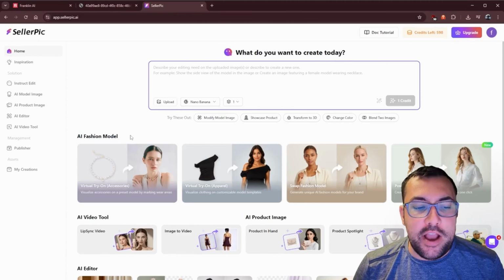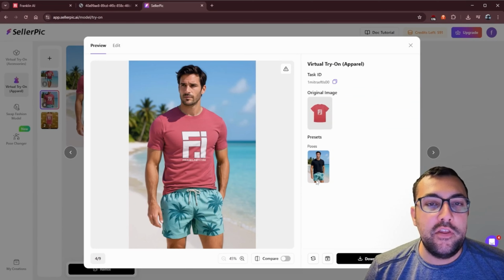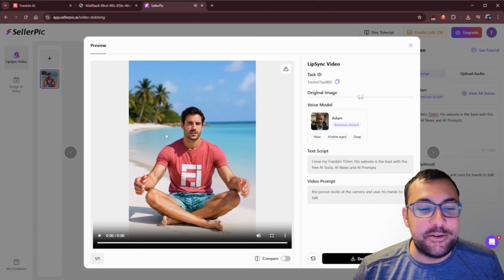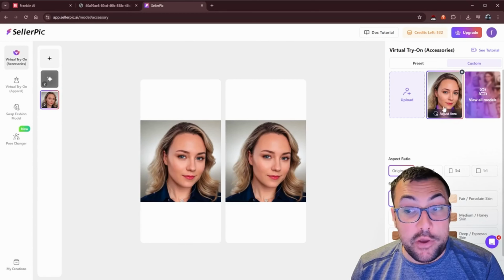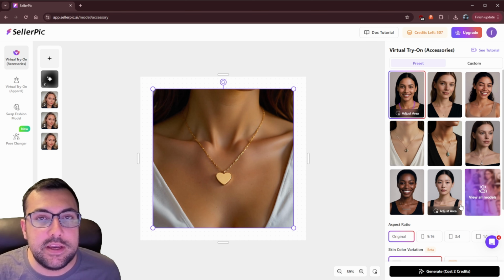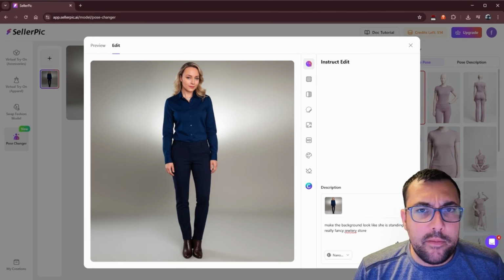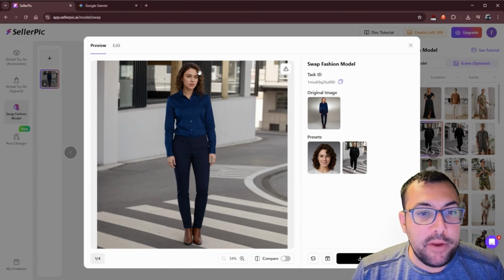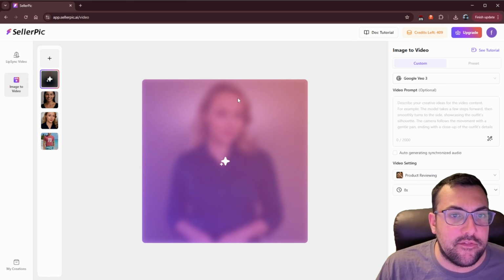INSANE AI Tool for Your eCommerce Store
Tired of flat product photos? What if you could turn a single image into a stunning, viral-worthy video in seconds? This video dives deep into SellerPic, a revolutionary AI tool that transforms your products with virtual models, lifelike poses, and even lip-syncing. Discover how to create mind-blowing product visuals without a studio, a camera, or a professional model. Learn to use this game-changing software to increase your sales and dominate your market.

CHAPTERS:
00:00 - Intro To AI
00:30 - Generate Your Song
01:33 - Create Your Video
02:26 - Design Your Character
04:37 - Animating Everything
10:13 - Final Assembly